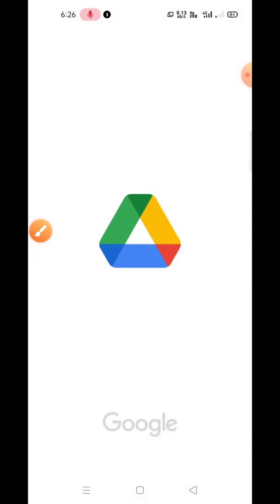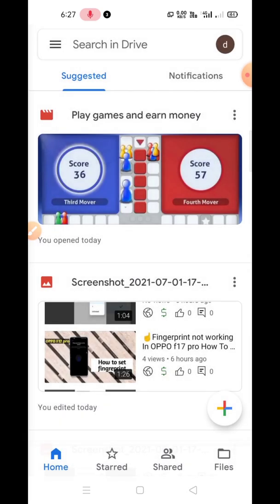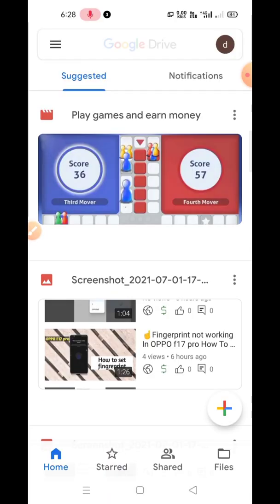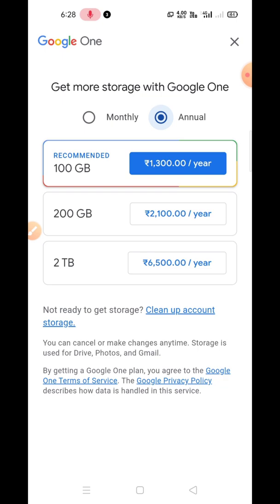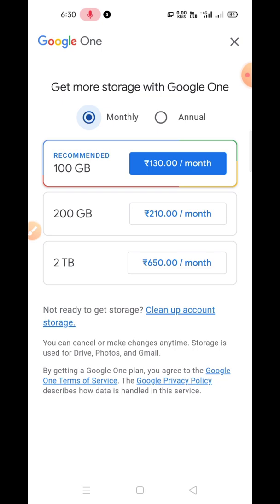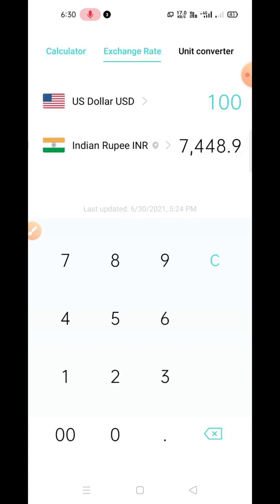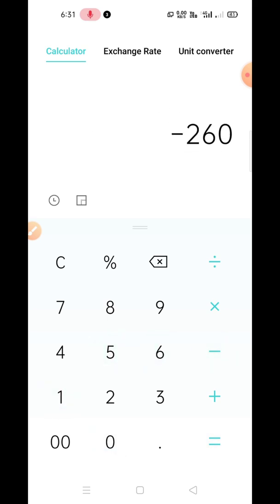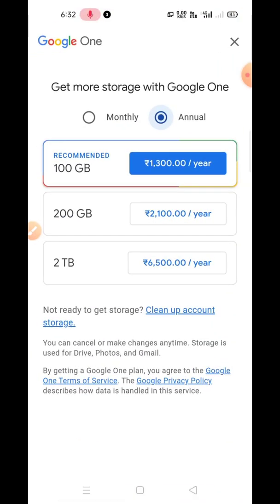how to buy Google Drive storage get 1000 GB get unlimited storage problem in google drive how to fix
How to get 100GB in Google Drive | Google One Storage Upgrade
How to use unlimited storage on google drive||google drive me free me unlimited storage kaise paye||
FREE Google Photos Unlimited Storage Tricks | 3 Methods After June 2021
get more storage on goo
get more storage on google drive free
how to get more storage on google photos for free
get more storage with google one
buy more storage google photos
how to get more storage on iphone google photos
How To Upgrade Storage | 100Gb | 200Gb | 2Tb | 10Tb | 20Tb | 30Tb In Google Drive
How to Gmail Storage Space Free ll How to Clear Space if Running Out in Google Account 15 GB ll